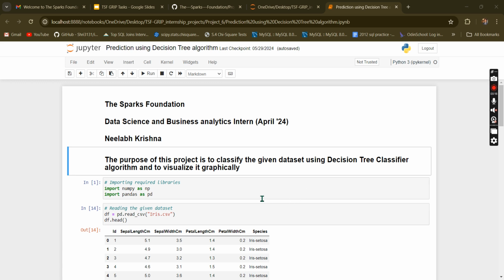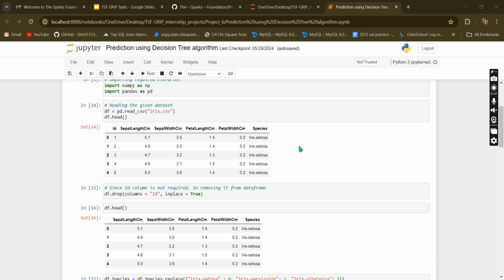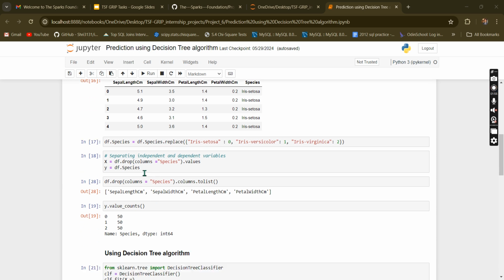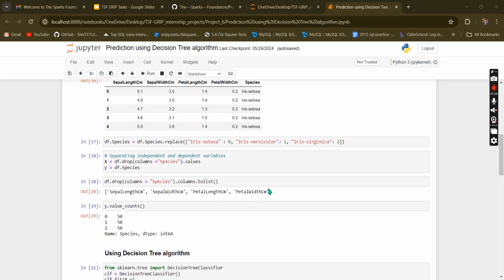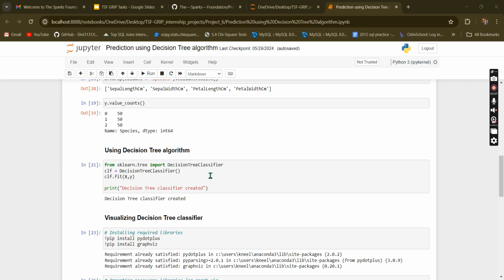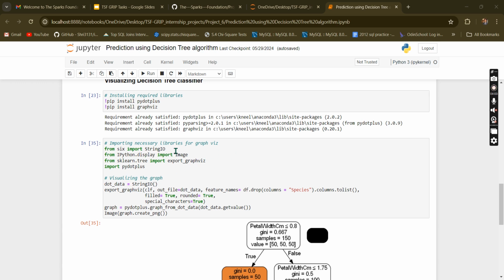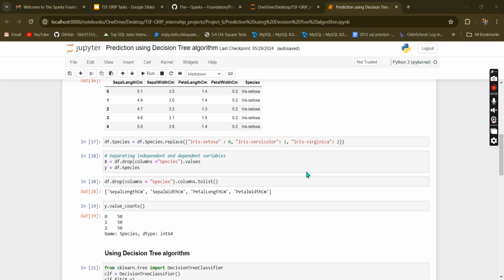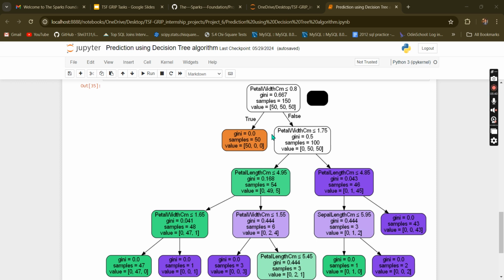Demonstration of DecisionTree Classifier algorithm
This video is a part of Data Science & Business analytics internship task given by The Sparks Foundation. With Iris dataset, I visualized the decision tree classifier using Python libraries such as Pydotplus, graphviz etc.